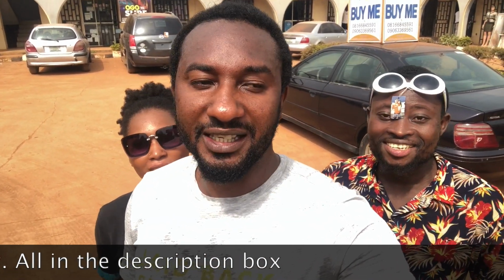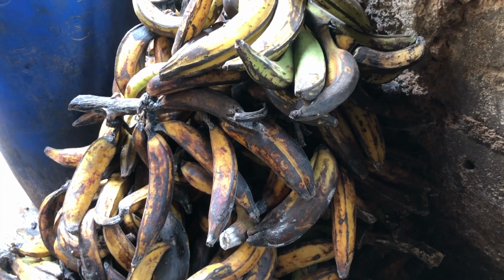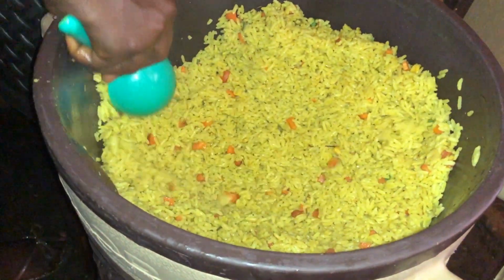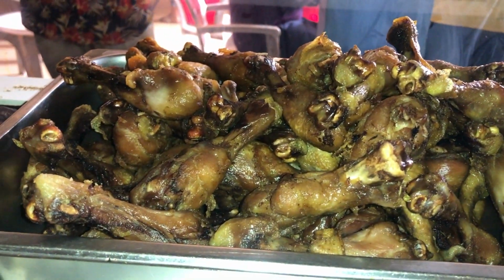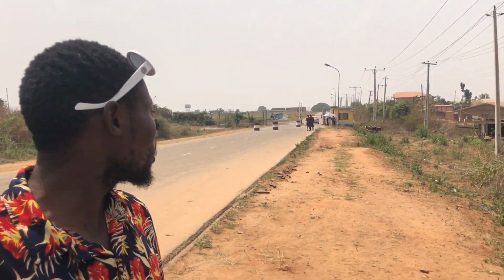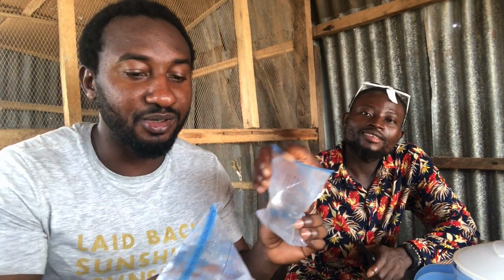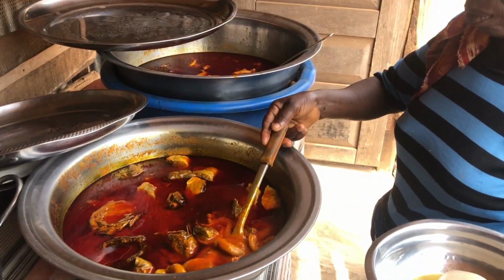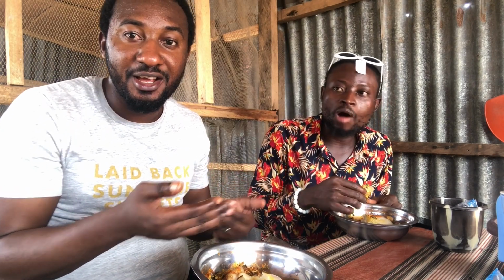STREET FOOD TOUR IN IBADAN - BUKA IN IBADAN - Ibadan Vlog Day 7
We went around to try different street food in Ibadan and trust me, the foods are awesome.
 We started with Nigeria Jollof with lot of meats.
 then we want to try the real Ibadan local food called Abula, which is known as Amala and Ewedu with Gbegiri. Plus a lots of meat.

Location Address :
 1st : Dash Waves food canteen, Alakia, Airport Road, Ibadan